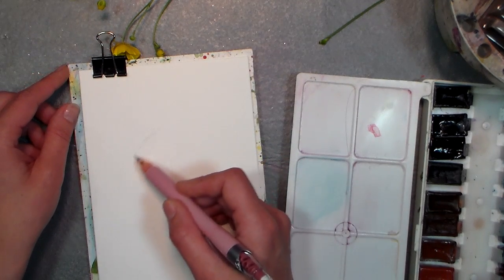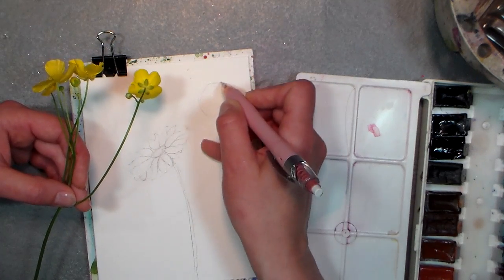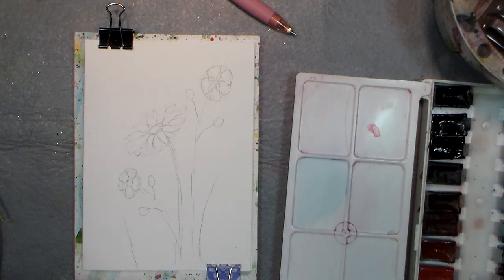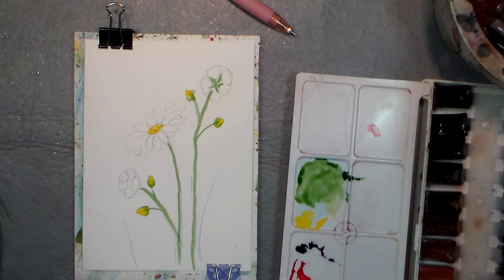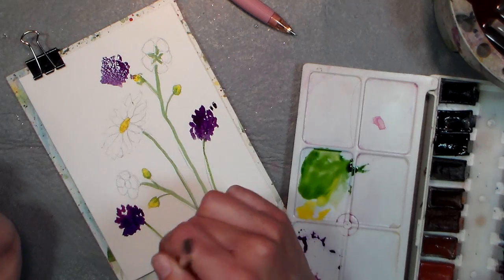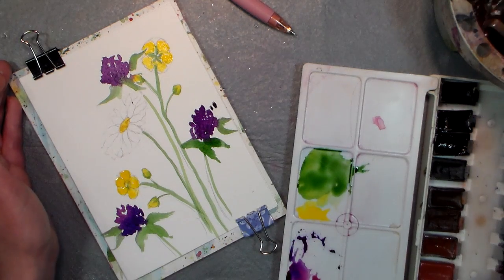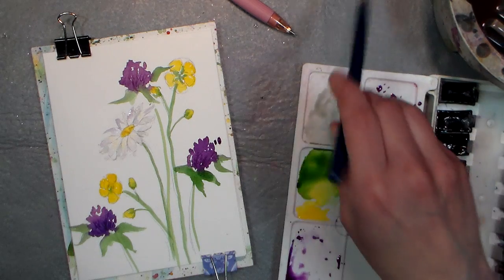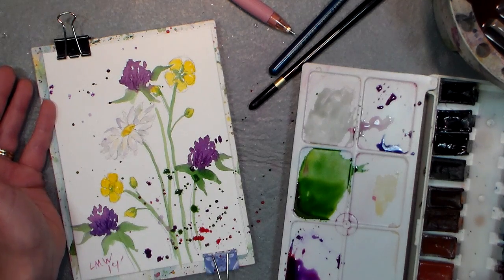How to paint wildflowers in watercolor easy tutorial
Today I will show you how to paint buttercups, daisies and clovers in watercolor to make a simple handpainted greeting card. Tis is perfect for any beginner or someone who want a quick warm up. You can use any watercolor paints, even the kids! I am painting on a 140# watercolor greeting card.